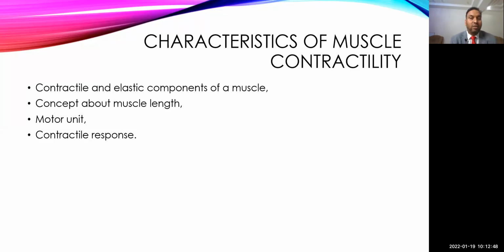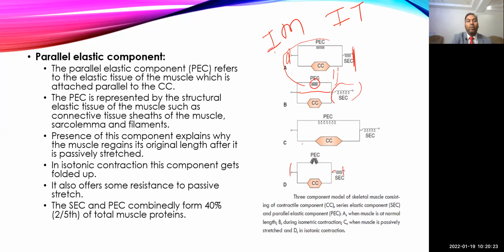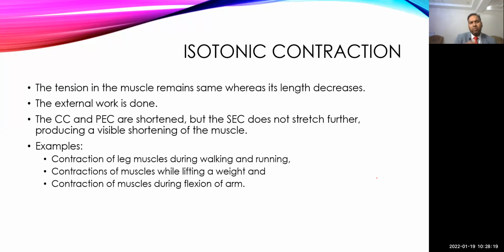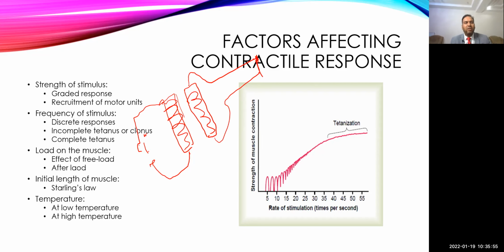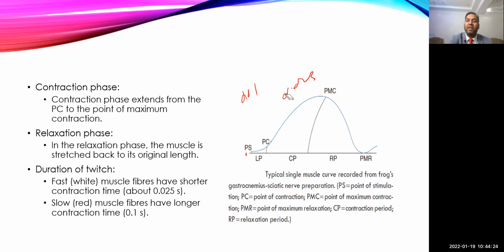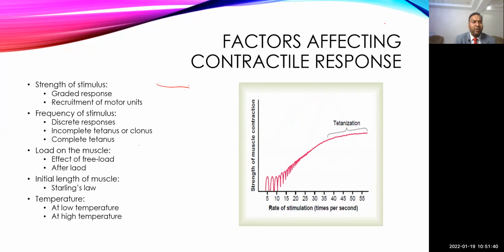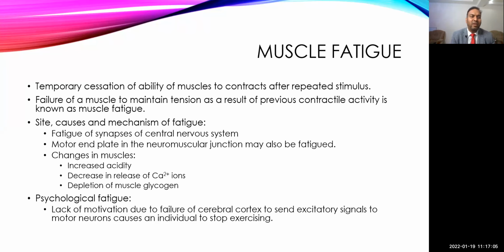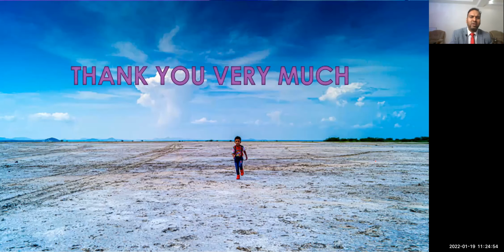Complete Skeletal Muscle Physiology for MBBS | Contraction Mechanics & Motor Units Explained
Dive into the mechanics of skeletal muscle contraction and motor unit physiology in this comprehensive MBBS tutorial. Perfect for first-year medical students and NEET PG aspirants wanting to master muscle physiology concepts.

📚 What You’ll Learn:
-  Contractile vs. elastic components: series & parallel elastic elements
-  Isometric and isotonic contractions with real-life examples
-  Sarcomere length-tension relationships: optimum, resting, equilibrium, initial lengths
-  Motor unit recruitment: red vs. white fibers, slow vs. fast units
-  Muscle twitch, summation, tetanus, and critical frequencies
-  Load effects: preload vs. afterload & Frank-Starling law for muscle
-  Fatigue mechanisms: central, neuromuscular junction, metabolic factors
-  Energetics: ATP hydrolysis, creatine phosphate, aerobic vs. anaerobic metabolism
-  Oxygen debt, heat production, and muscle tone regulation

🎯 Who Should Watch:
– MBBS first-year & NEET PG students preparing for physiology exams
– Medical educators seeking structured tutorials
– Healthcare professionals refreshing muscle physiology knowledge

⏱️ Timestamps:
0:00  Introduction & Overview
3:45  Contractile vs. Elastic Components
8:20  Isometric vs. Isotonic Contractions
13:50  Length-Tension Relationship
18:30  Motor Units & Fiber Types
24:10  Twitch, Summation & Tetanus
31:00  Load Effects & Preload vs. Afterload
36:40  Muscle Fatigue Mechanisms
41:55  Energy Pathways & Oxygen Debt
47:20  Heat Production & Muscle Tone

📖 Additional Resources
-  Follow for more tutorials: @InsidePhysiology

💬 Questions? Leave a comment—our experts answer every query.